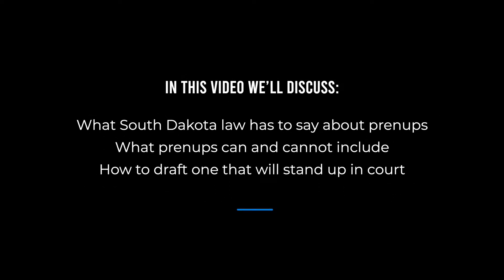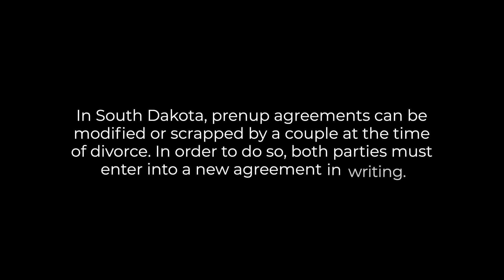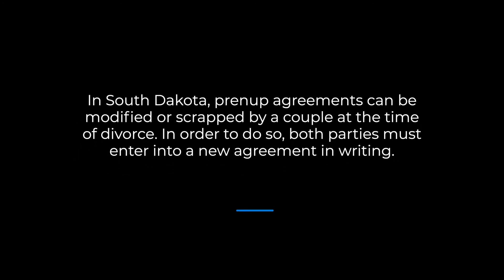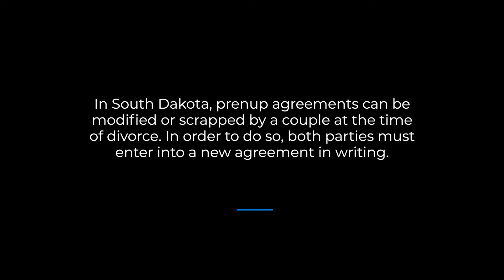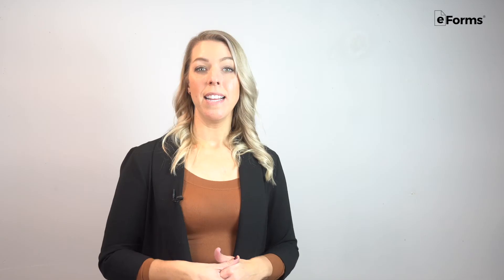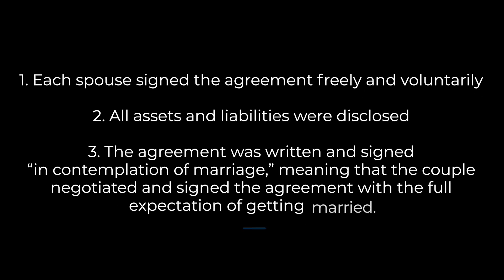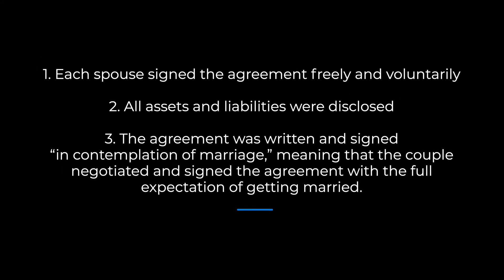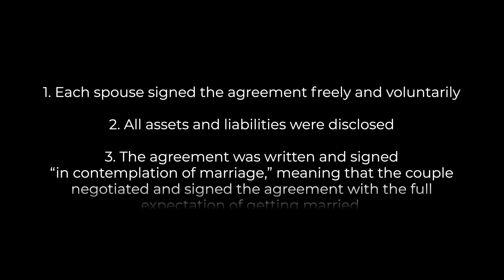South Dakota Prenup (Prenuptial) Agreement - How to Make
Contrary to common understanding, prenups can be useful for all types of couples for a variety of reasons. Not only do prenups dictate the division of property and assets in the event of a divorce, but it also lays out how different financial issues and responsibilities will be managed during the marriage. Negotiating on these agreements and having shared expectations prior to tying the knot will be beneficial for all parties involved.

In this video, we’ll discuss prenuptial agreements in South Dakota, including:

What South Dakota law has to say about prenups
What prenups can and cannot include
How to draft one that will stand up in court

South Dakota law about equitable distribution:

§ 25-4-4 – If a prenup is not executed or the spouses are unable to negotiate, the Circuit Court divides all marital property in an unbiased fashion.

0:00 Intro:
0:30 We'll Discuss:
0:50 What Does State Law Say About Prenups:
1:40 What Can And Cannot Be Included In A South Dakota Prenuptial Agreement:
2:05 How You Can Draft A Prenup That Will Stand Up In Court: